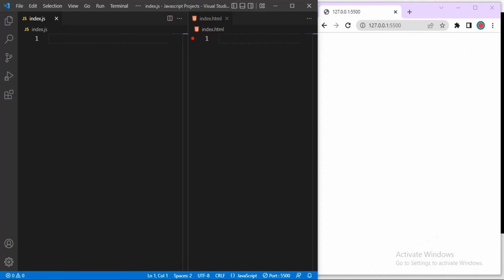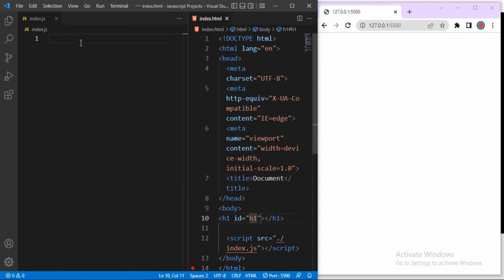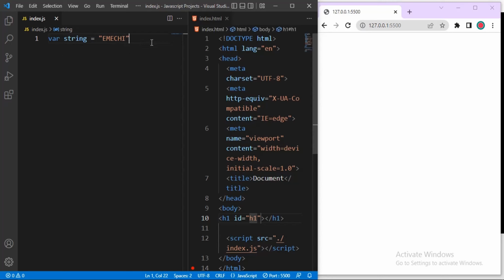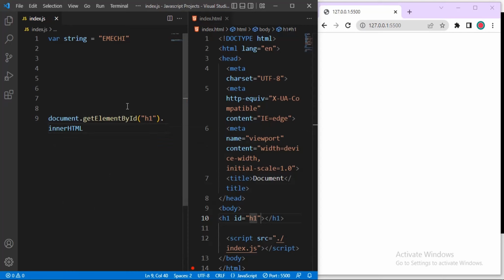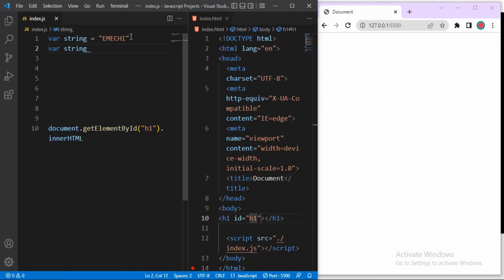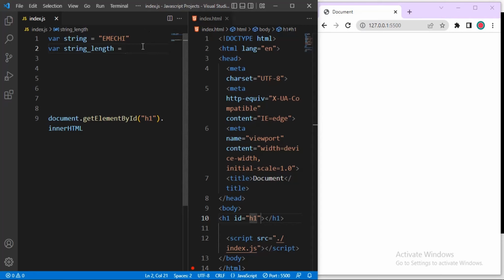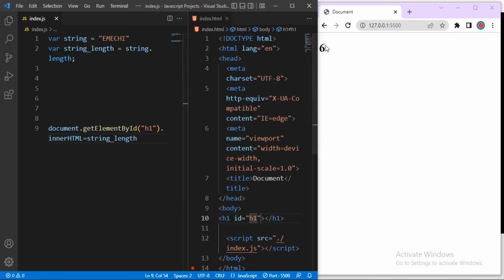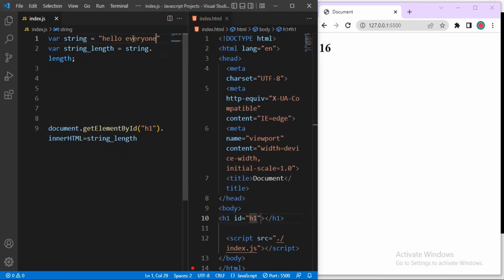String Length in JavaScript